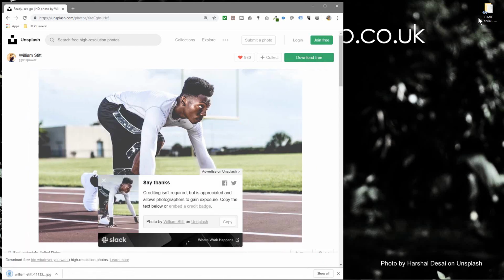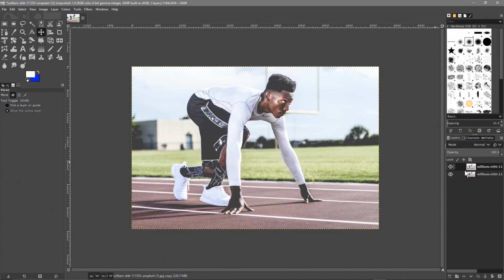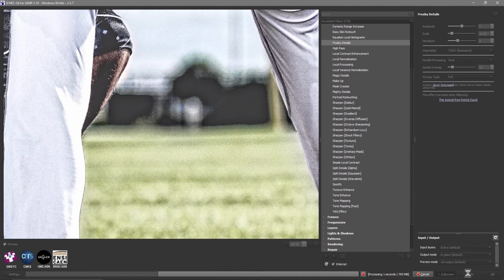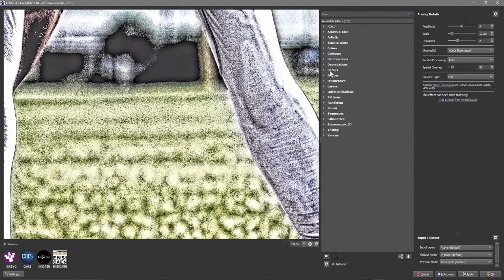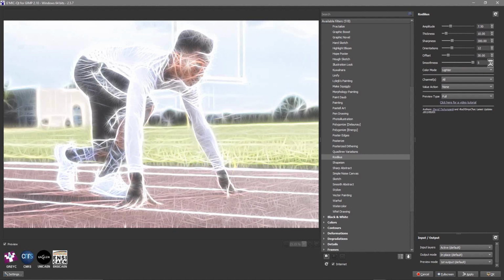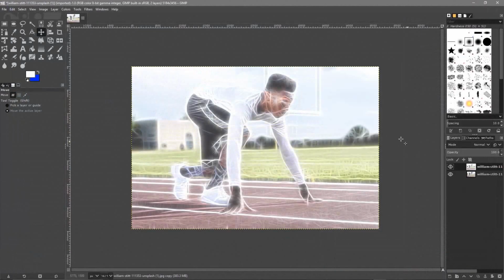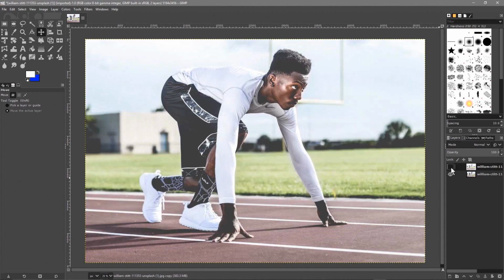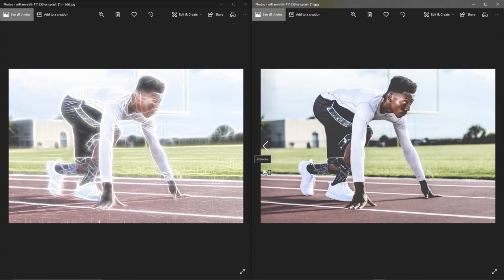GIMP 2.10 Tutorial - Light Effects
In this video tutorial I will show you how to create some light effects using GIMP 2.10 & G'MIC Plugin.

G'MIC plugin tutorial, G'MIC plugin beginners tutorial, GIMP Custom art Tutorial, GIMP Tutorial, GIMP 2.10. Gimp Light Effect Tutorial